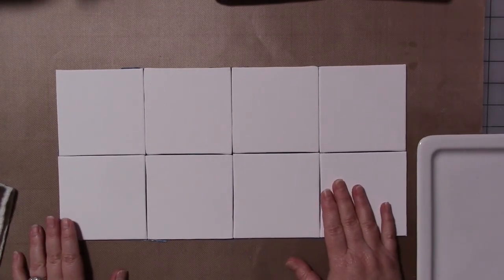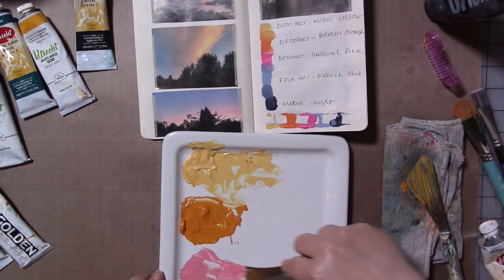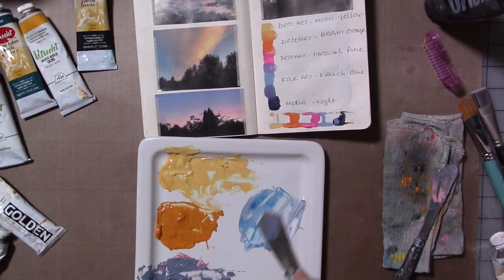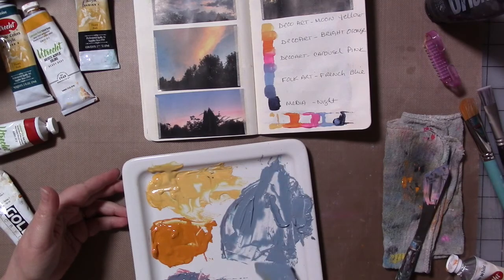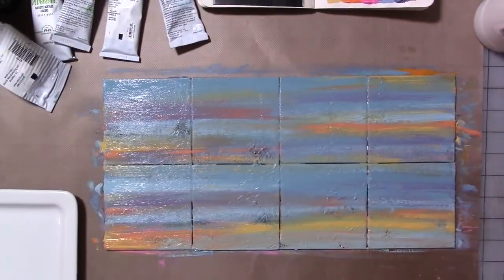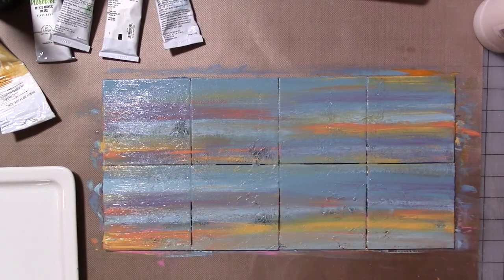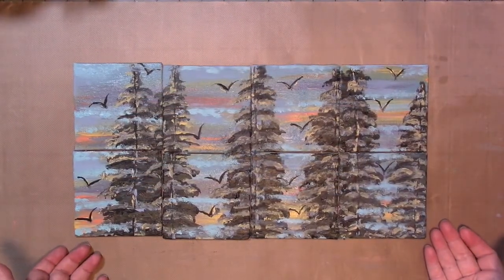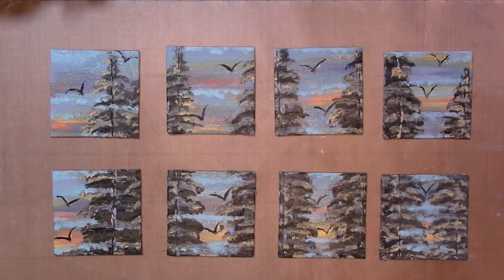Eight Little Paintings In One**A Long Video**